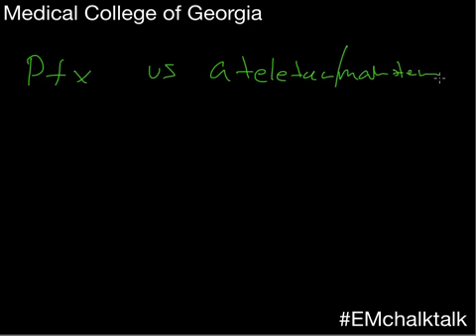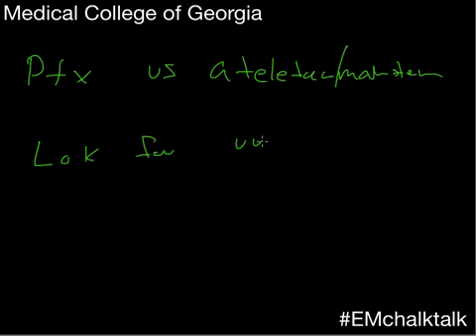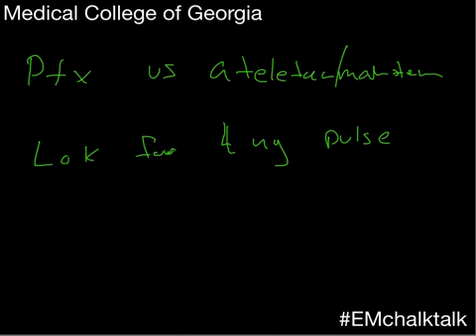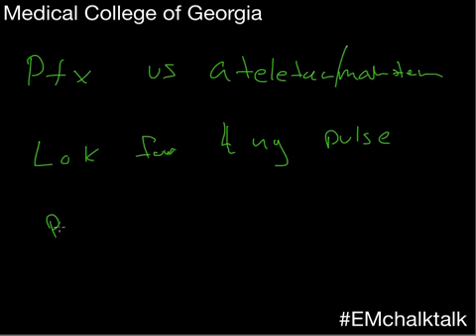Chalk Talk 51: The Lung Pulse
Rich Gordon explains the ultrasound finding of a lung pulse.  What is it?  How is it used clinically?